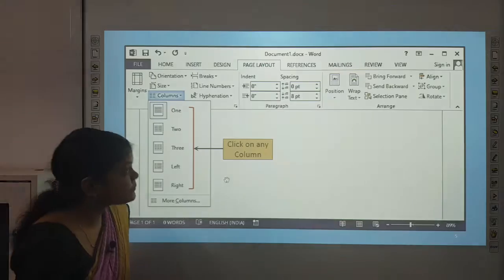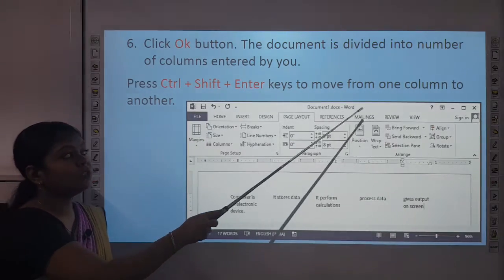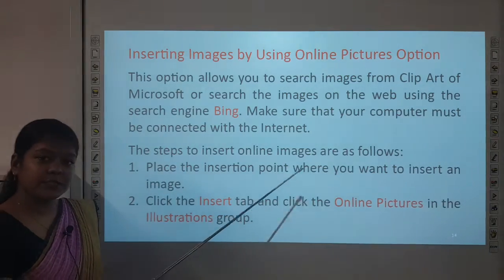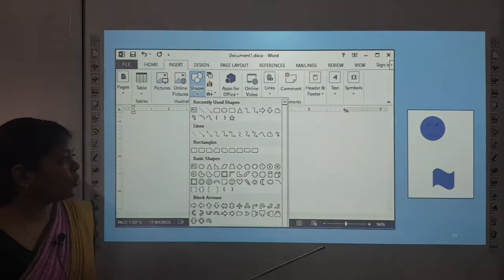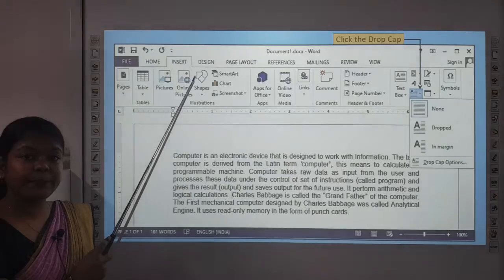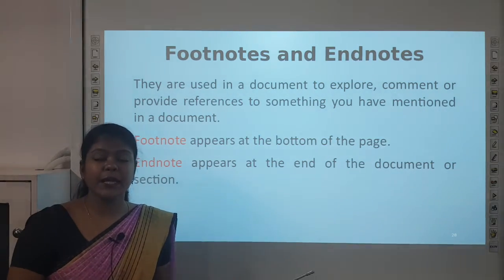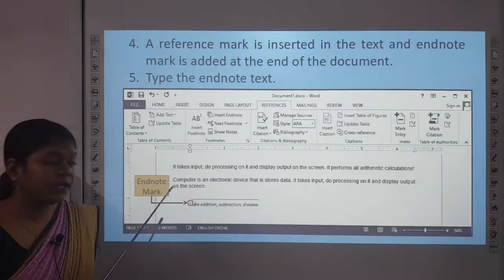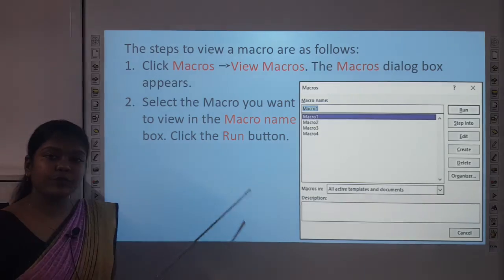Class 5 Computer Ch 5 Features Of MS Word Part 1